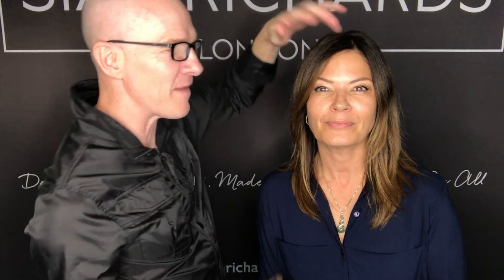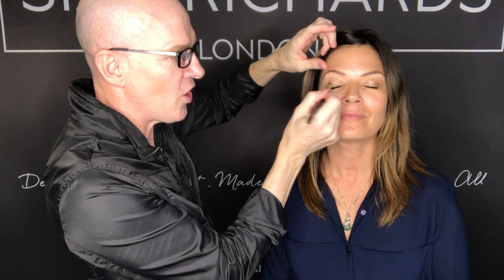Siân Richards London Classic 16 Luxe Shadow Blender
Get the low down on How To Use This Brush!